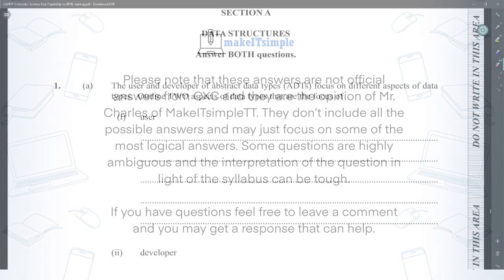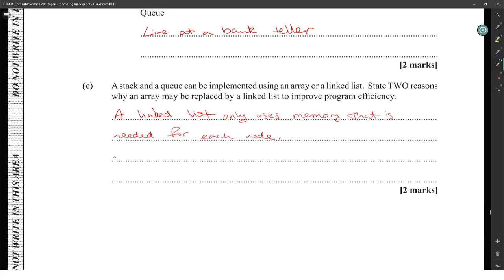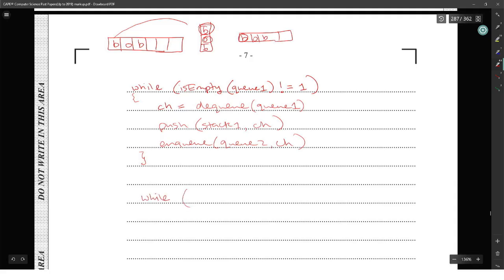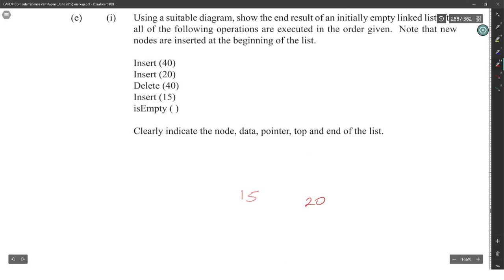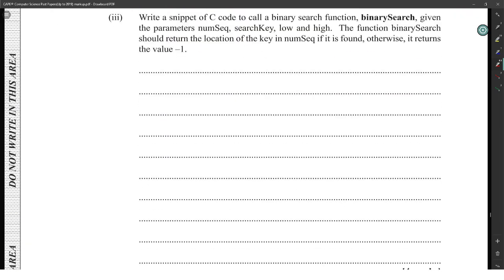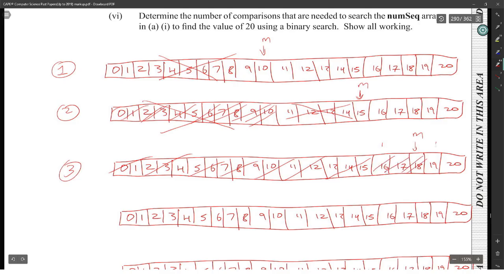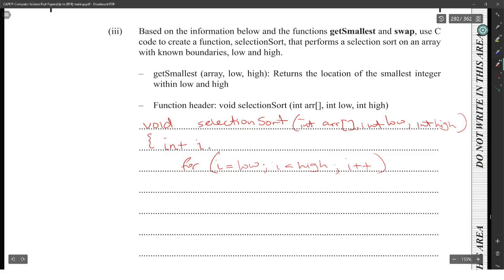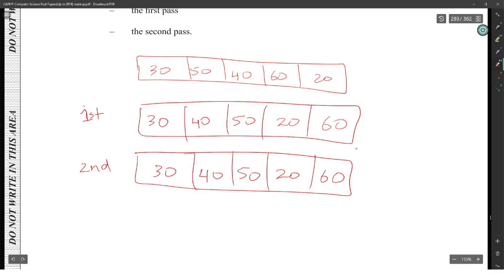CAPE CS Unit 2 Paper 2 - 2018 Module 1